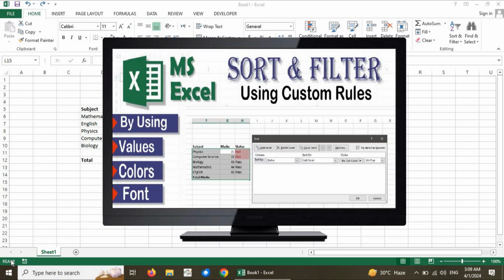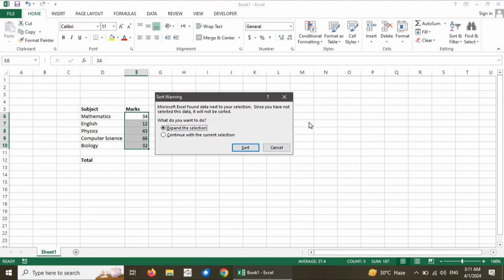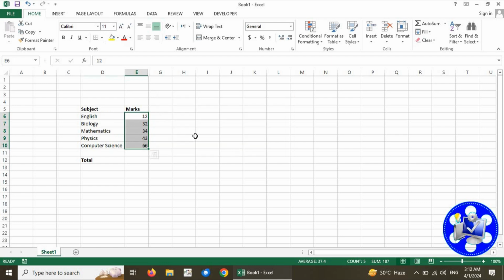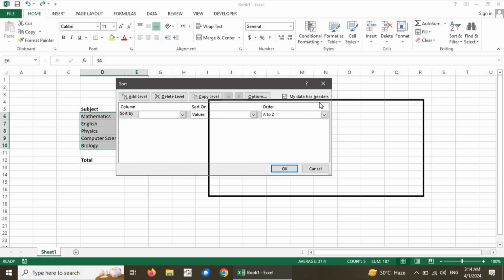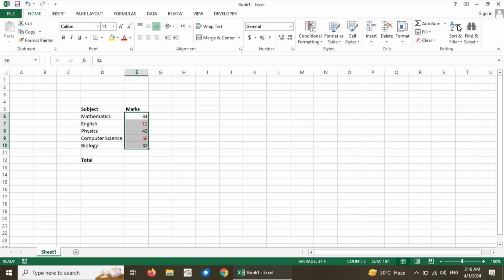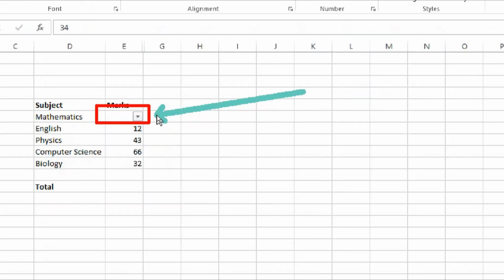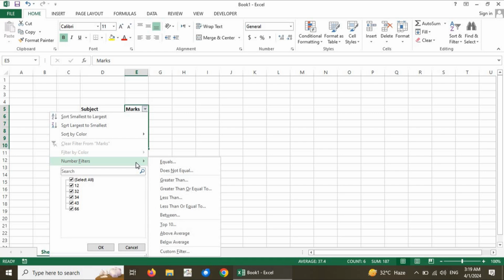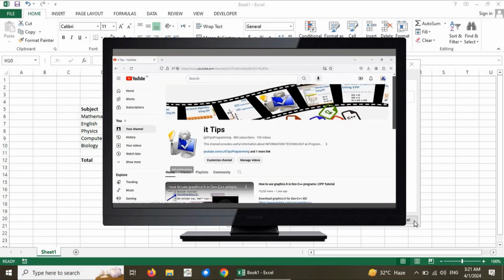How to sort and filter data in MS Excel | Excel Tutorial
When we work with large amount of data there is requirement of data filtration. Microsoft Excel also provide feature to filter the data of spreadsheet using particular factors. Such as using textual match or using expressions. In MS Excel we can also sort the data in ascending or descending order. When we are required to sort the data values, first we have to select the entire data values using shift key of dragging the mouse. After selection we click on sort button.
We can also sort data items using font color as well using cell color.MS Excel provide the facility to using custom sorting options.